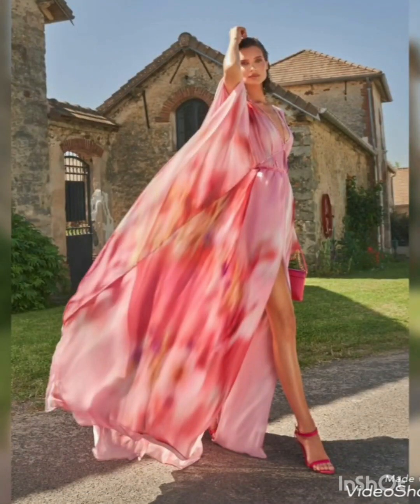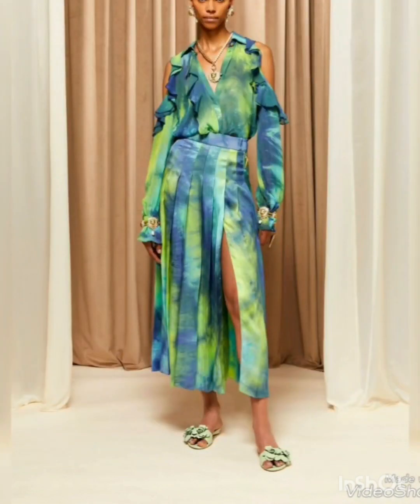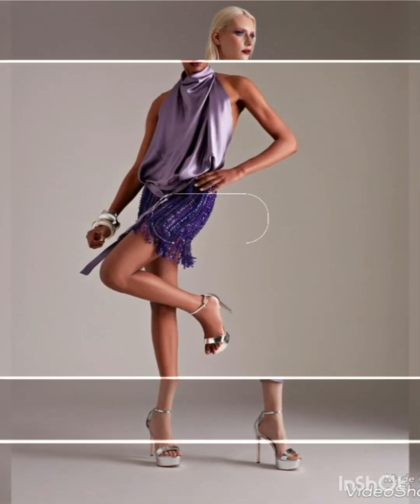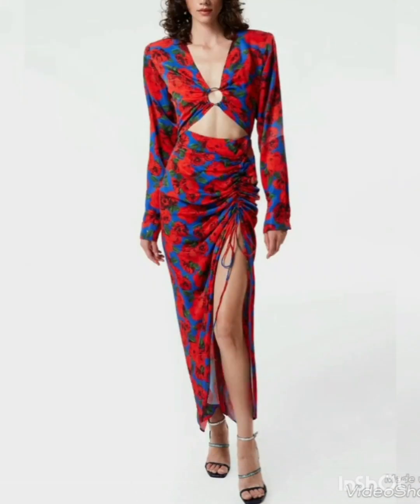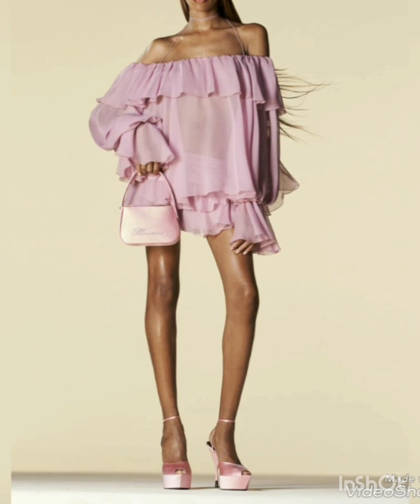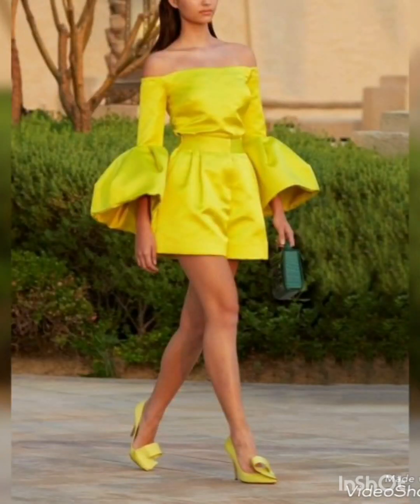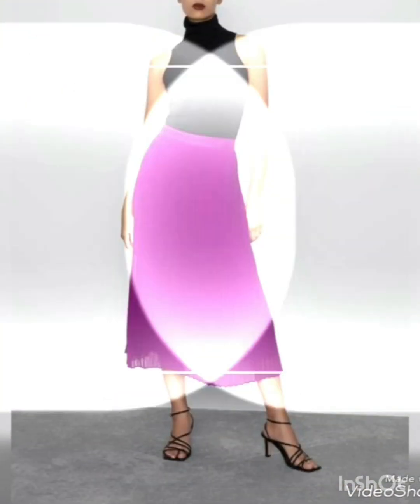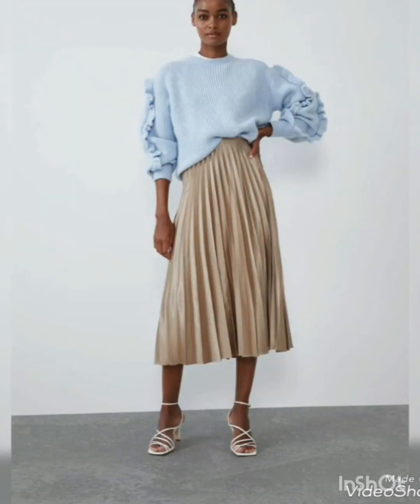Stylish high heels perfect for engagement&wedding parties#highheel